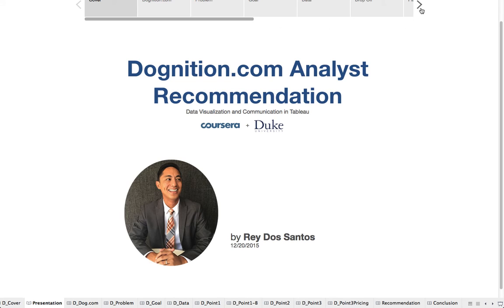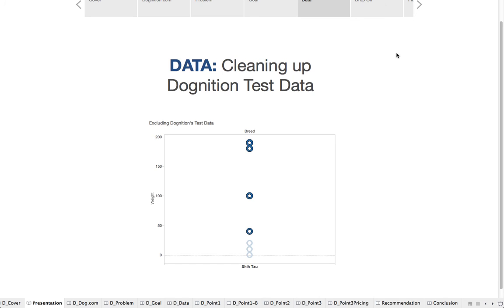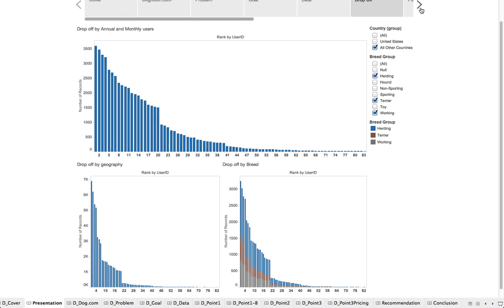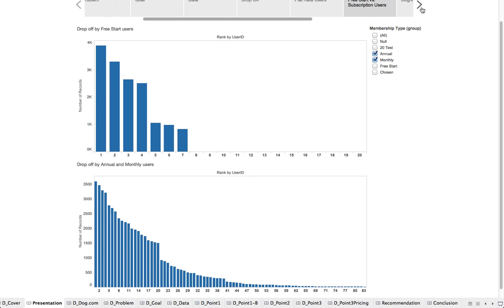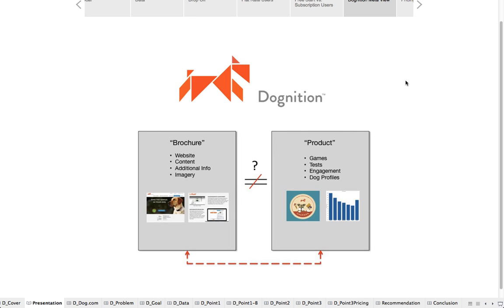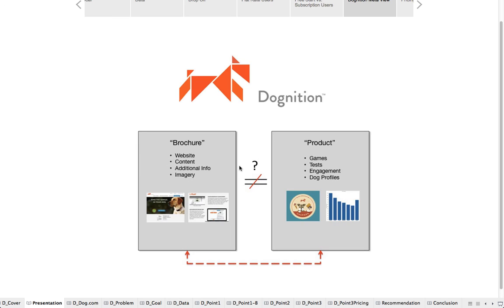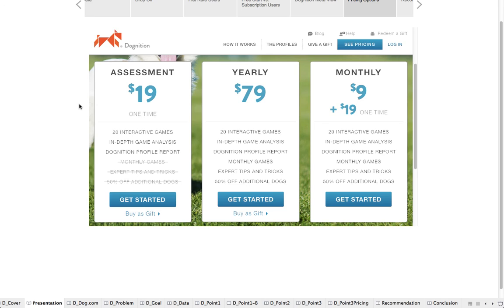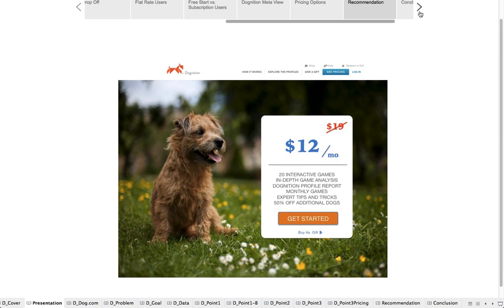Dognition Analyst Recommendation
Rey Dos Santos recommends a business process change for Dognition.com